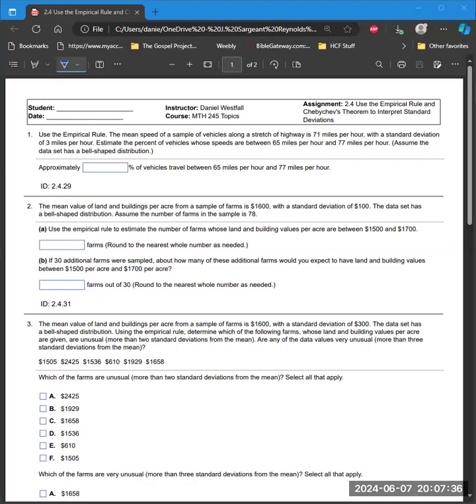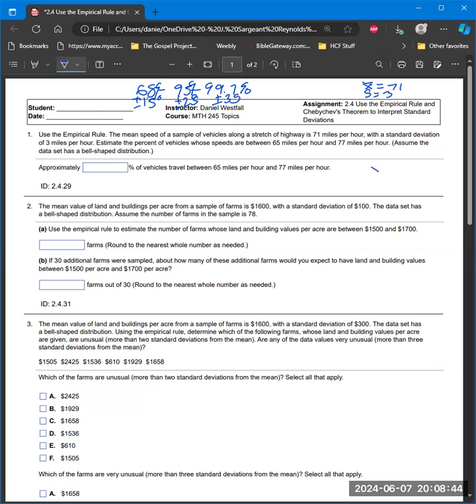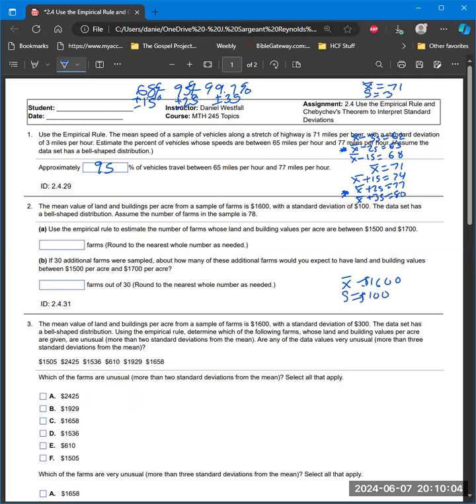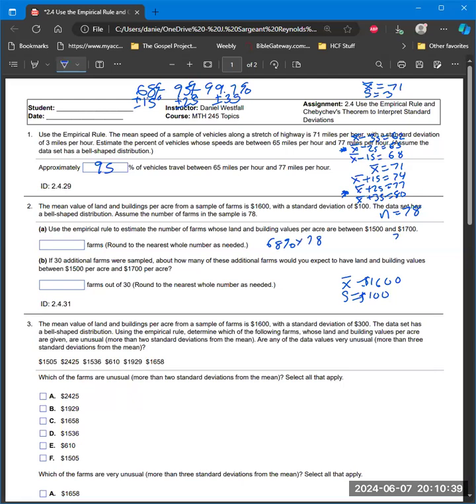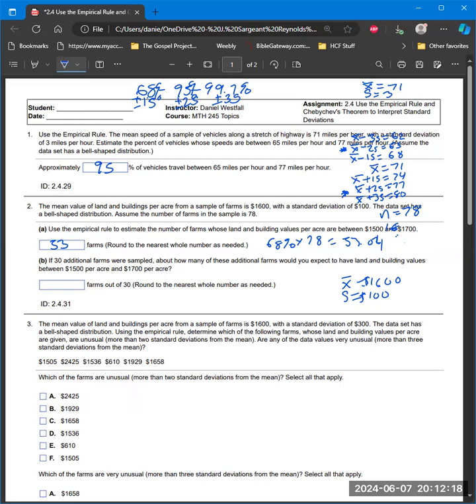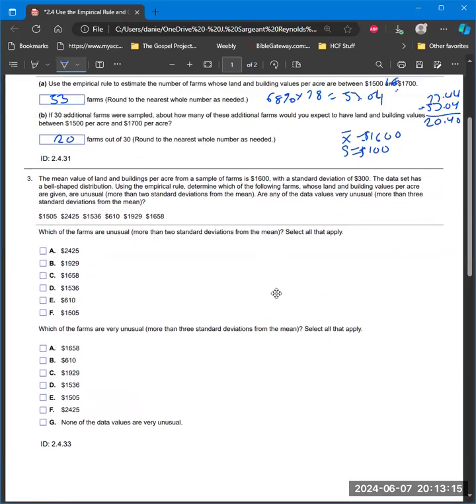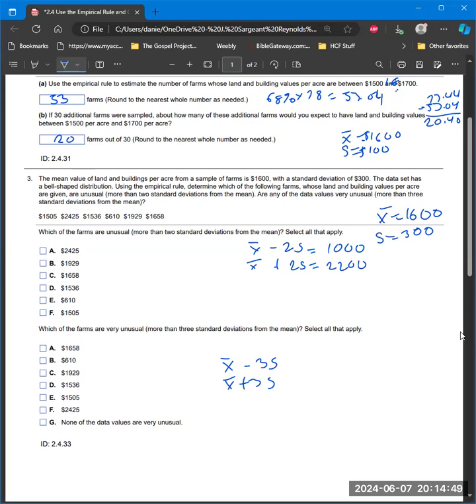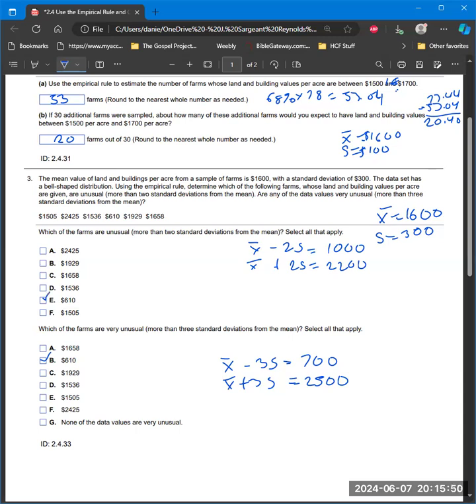2.4 Use the Empirical Rule and Chebychev's Theorem to Interpret Standard Deviations